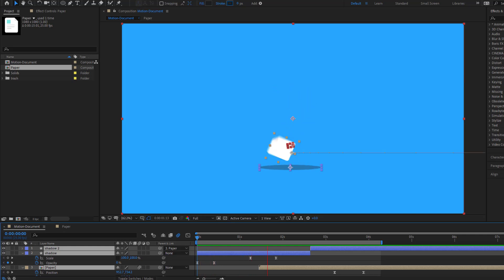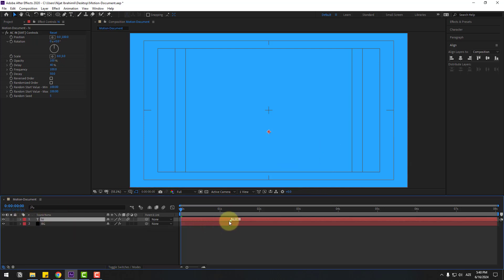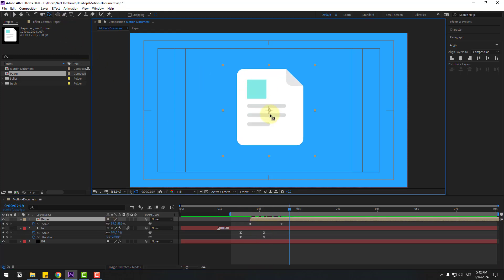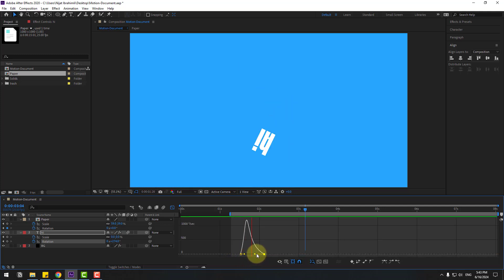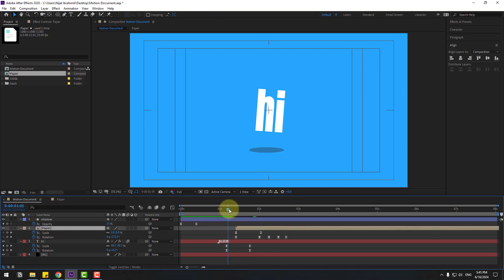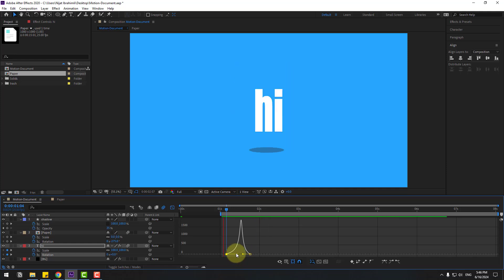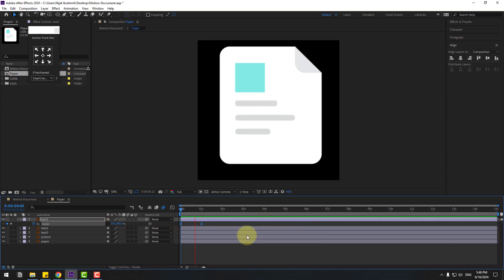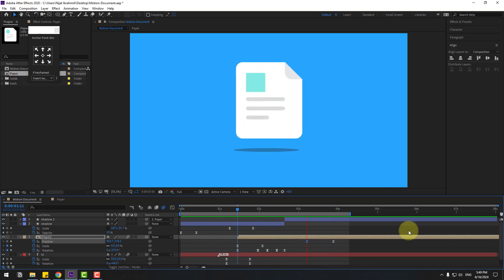Flat Motion Graphics Tutorial in After Effects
Hi guys, welcome to my new video tutorial. In this tutorial i will show how to create trendly and dnyamic motion graphic video animations with using After Effects. Let's get started!